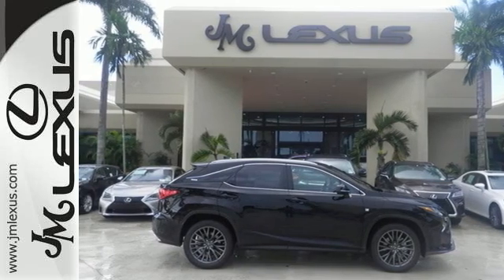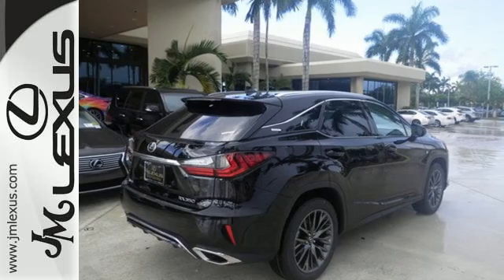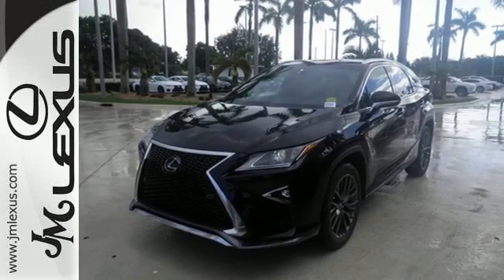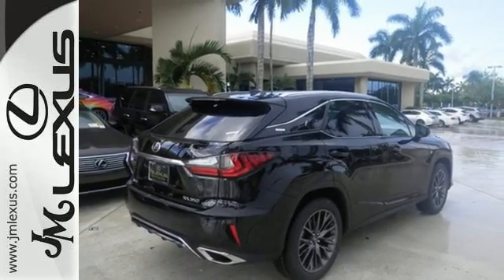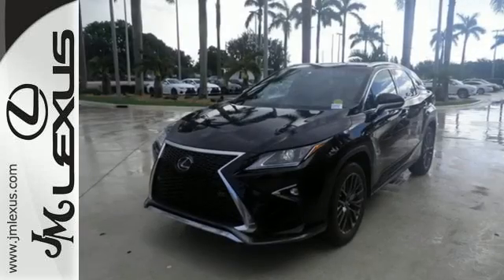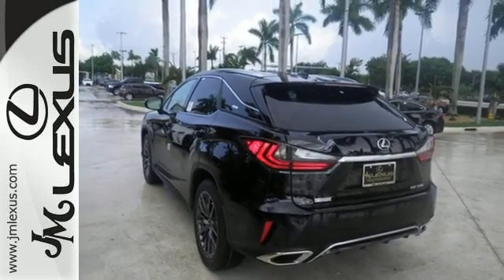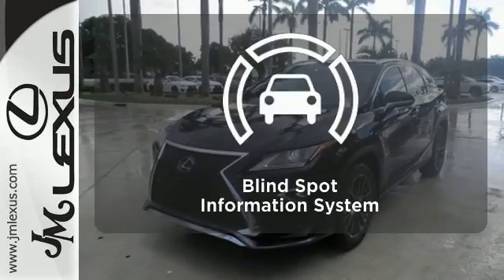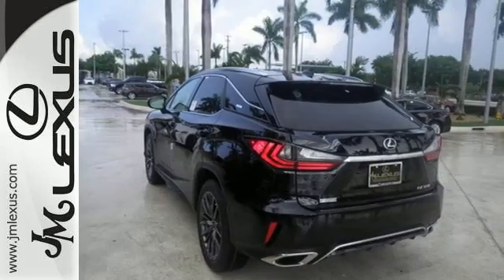New 2016 Lexus RX 350 Margate FL Fort Lauderdale, FL #608537 - SOLD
Year: 2016
Make: Lexus
Model: RX 350
Trim: F Sport
Engine: 3.5L V6
Transmission: Automatic 8-Speed
Color: Obsidian
Stock #: 608537
VIN: 2T2BZMCAXGC041645
You are currently viewing a new 2016 Lexus RX 350 with JM Lexus the #1 Volume Lexus Dealer since 1992! Thank you for your interest. We look forward to working with you. Stock #: 608537 Exterior: Obsidian Interior: Trim: F Sport JM Lexus 5350 West Sample Rd Margate FL 33073